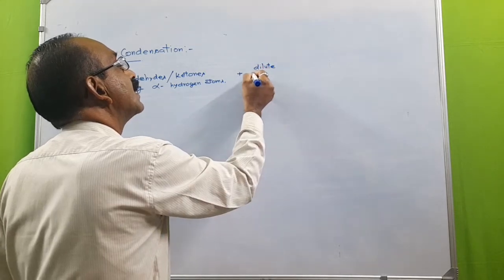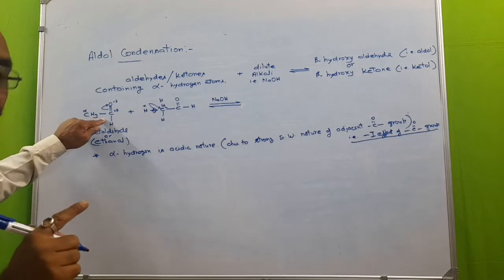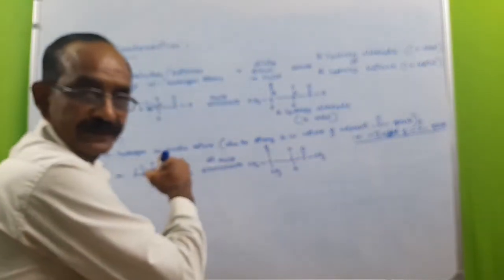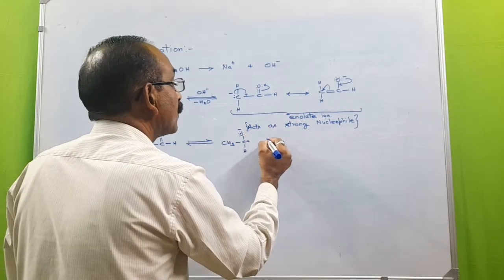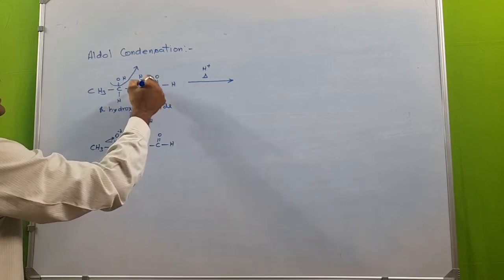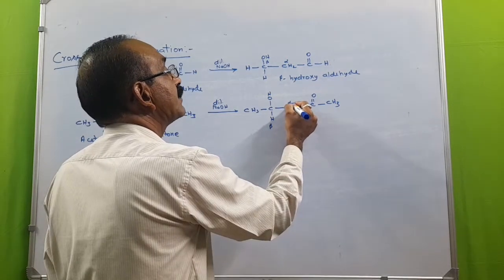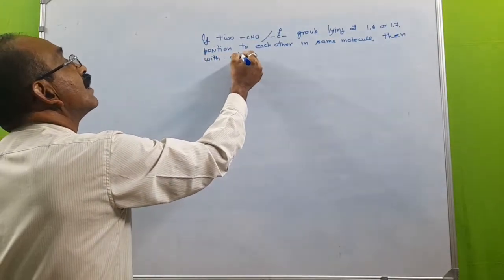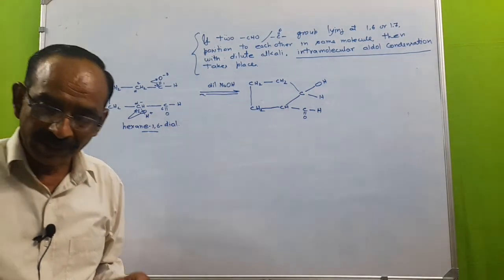ALDOL CONDENSATION REACTION WITH ITS MECHANISM